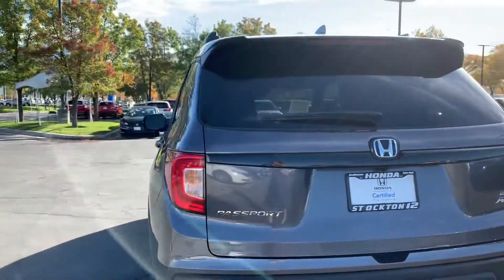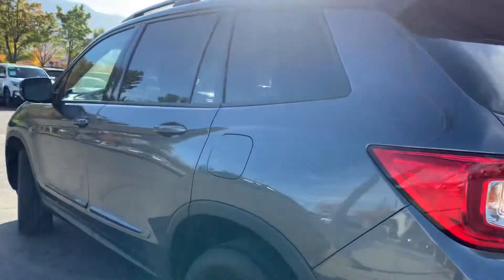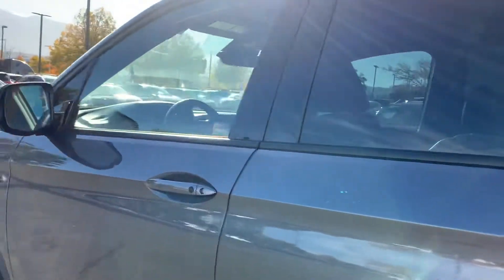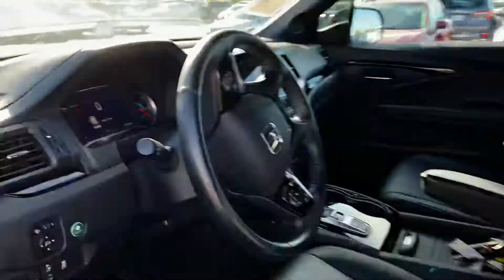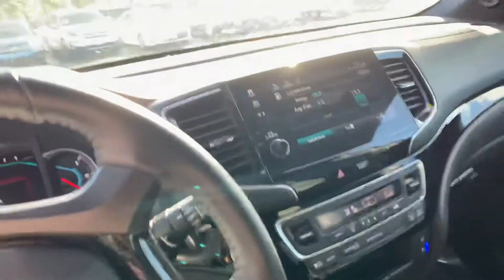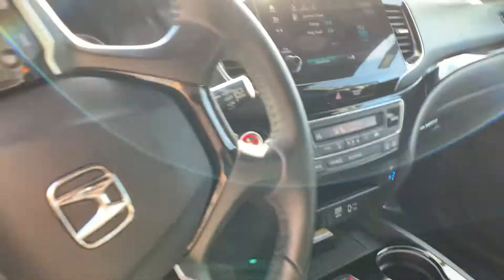Passport for Viet